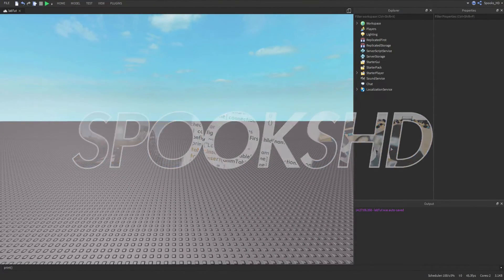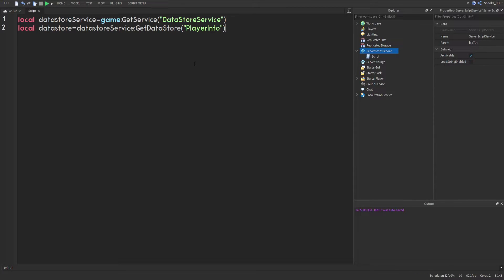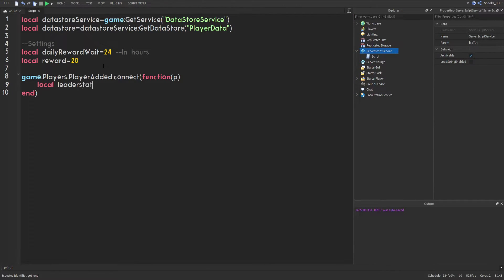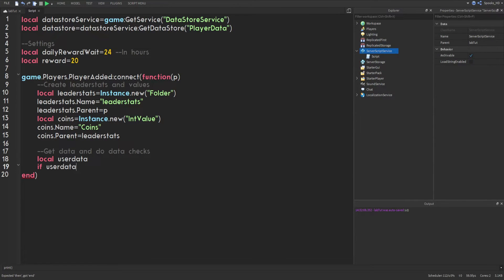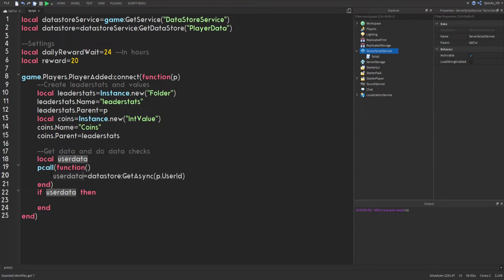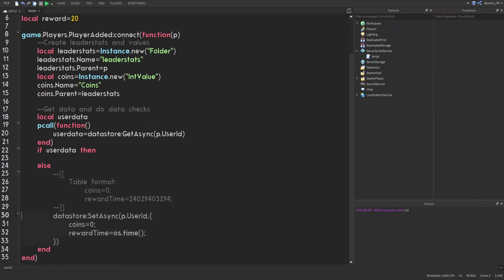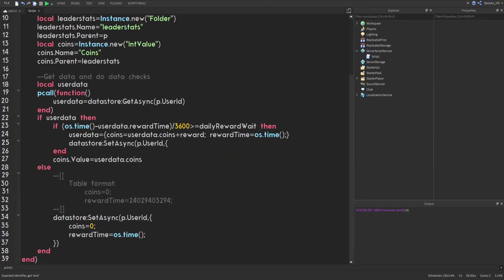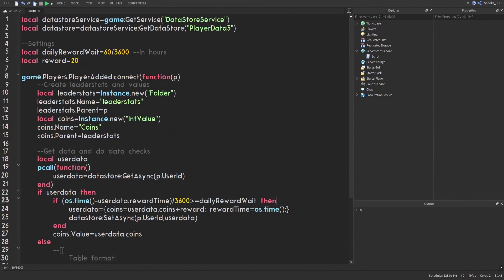Daily Reward System | Roblox Tutorial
Ever wanted to know how to make a daily reward system? This video has you covered with an easy to use system that is similar to the ones in front page games!